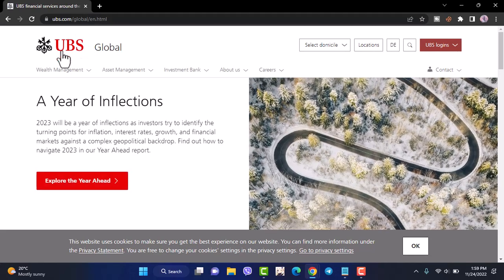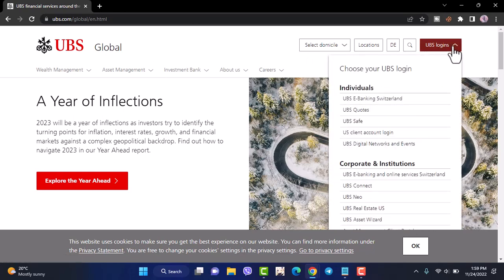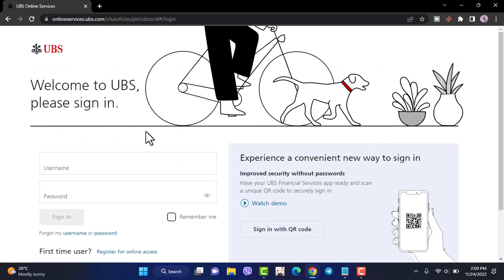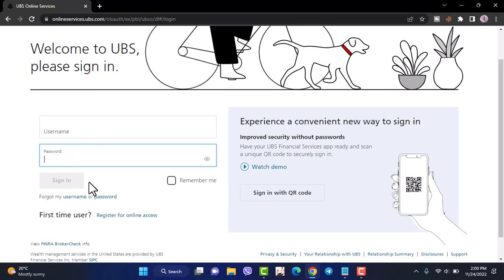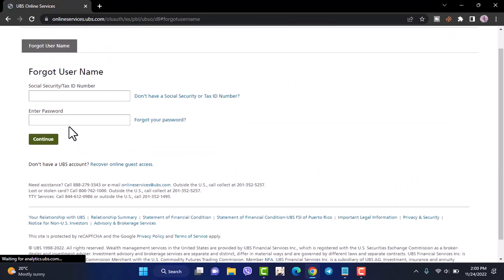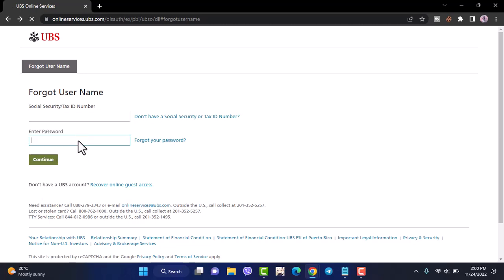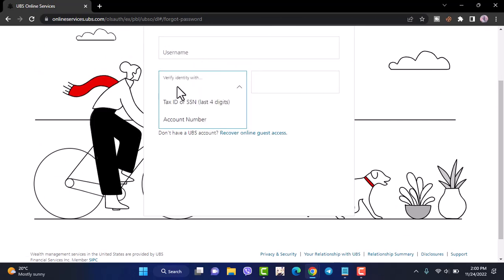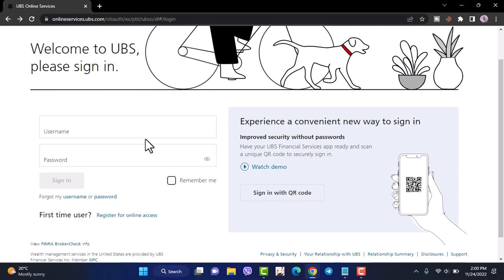Login to UBS Bank Online Banking Account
In this video, I will guide you on how to Login to UBS Bank Online Banking Account.